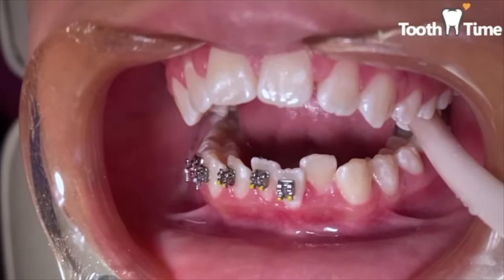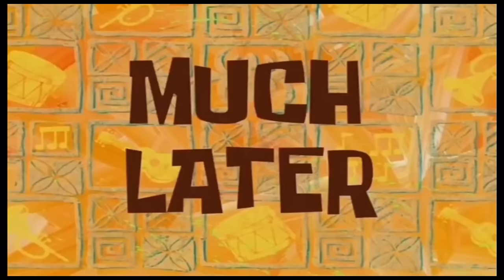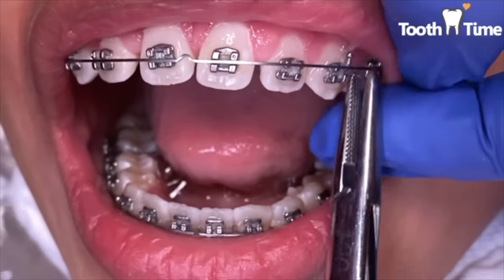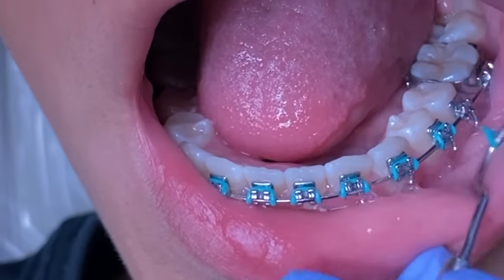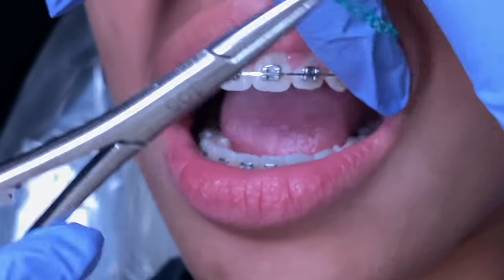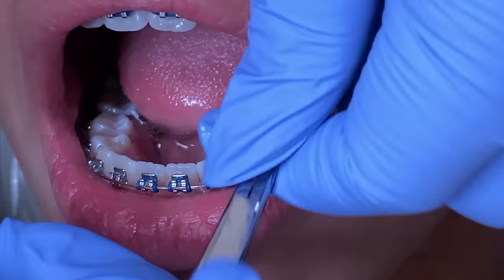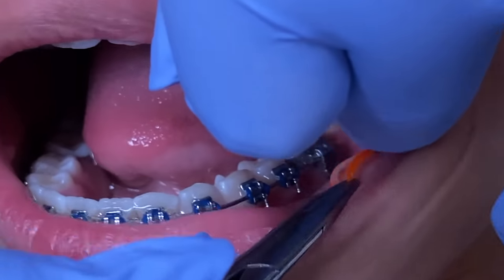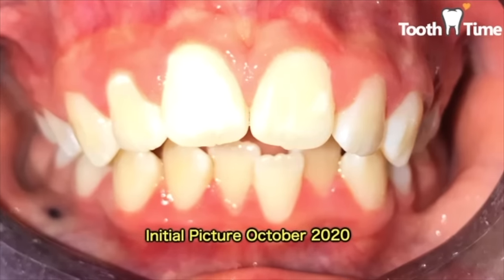Braces on - 2 years with braces - Tongue Crib RPE - Tooth Time Family Dentistry New Braunfels Texas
Do you have a thumb sucking problem. This is the third video of this series! Check all her progress at the end of the video! Check it out!

🦷 ToothTime Family Dentistry Oral Health Products: